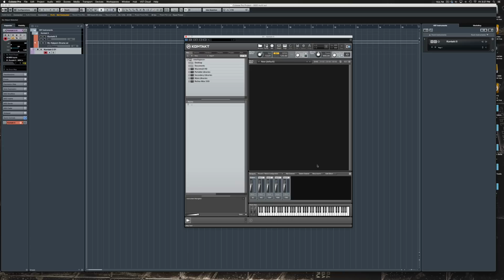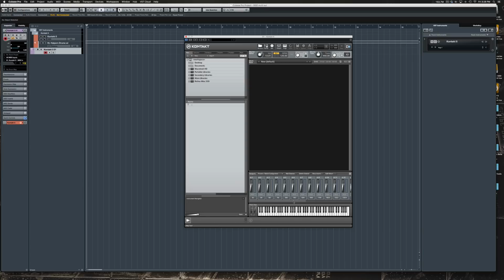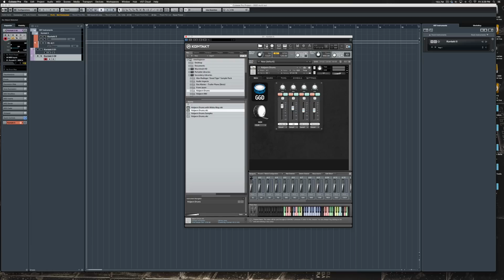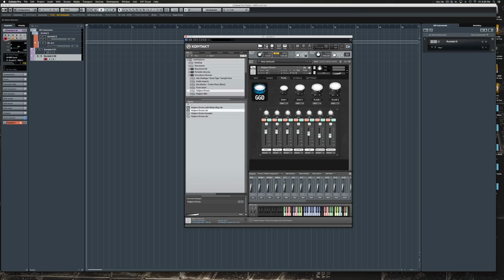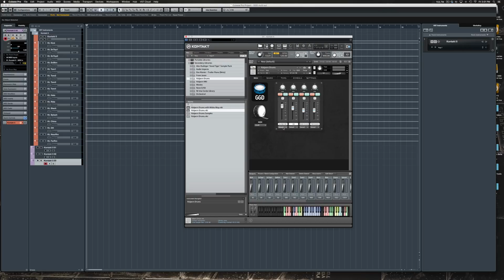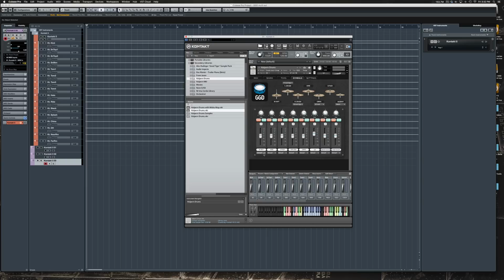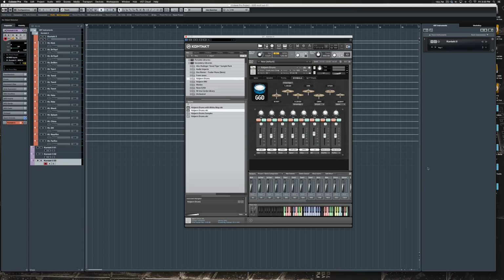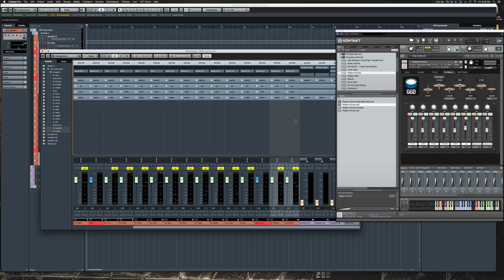Routing GetGood Drums in Cubase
Misha Mansoor walks you through the best way to route GGD in Cubase.